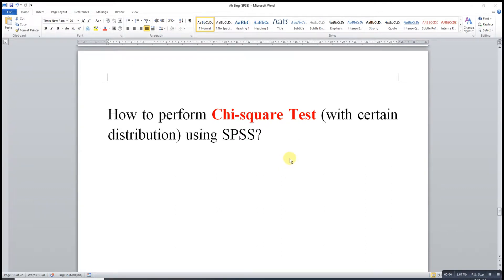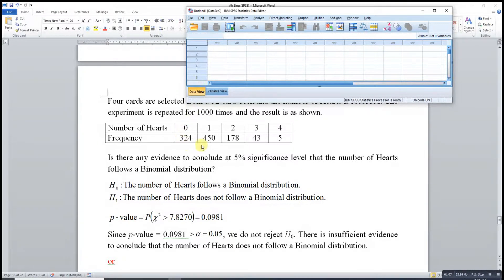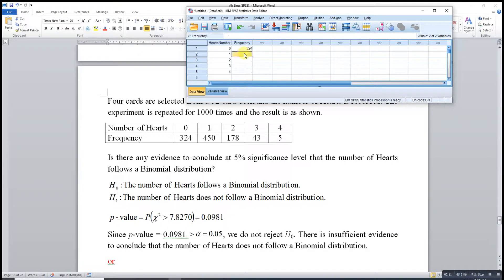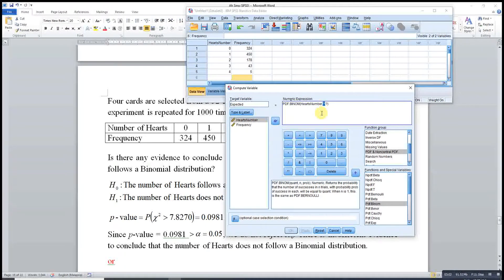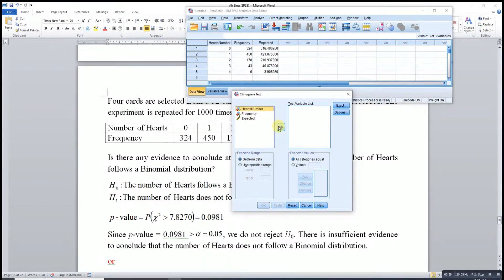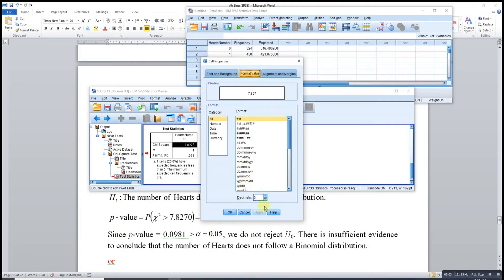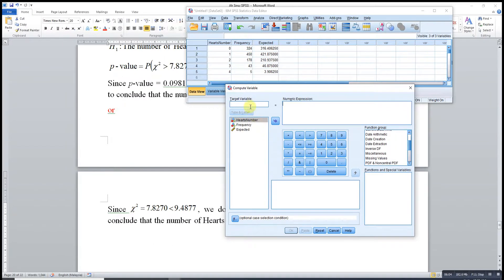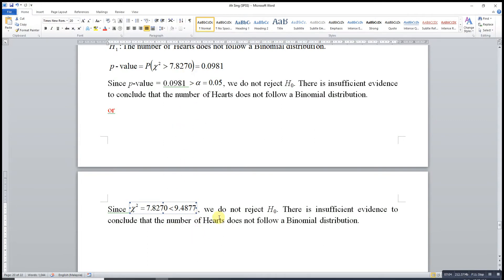SPSS - Chi-square Goodness of Fit Test (specific Distribution)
How to perform Chi-square test for the data set that is believed to follow certain distribution (Binomial distribution)?
Step-by-step tutorial with interpretation on the result obtained.